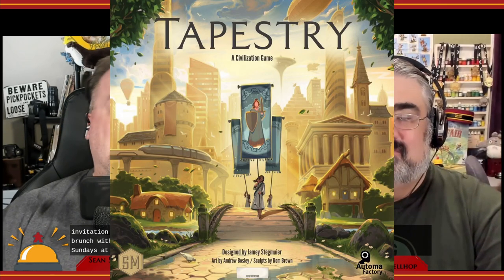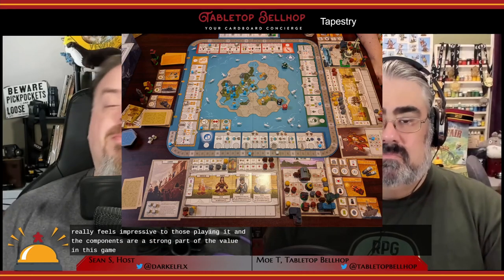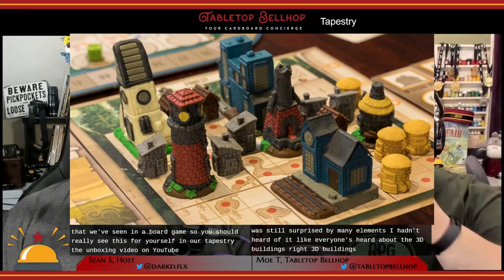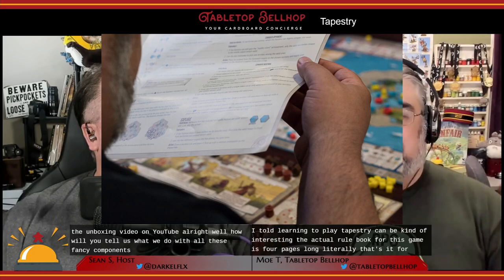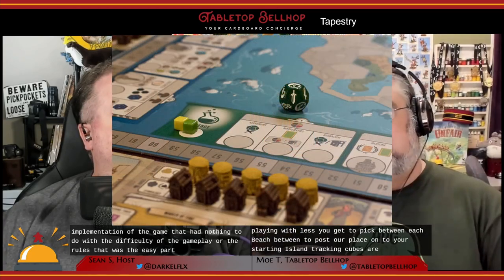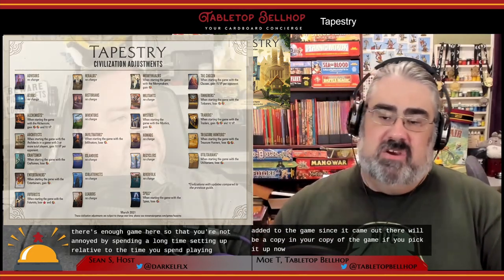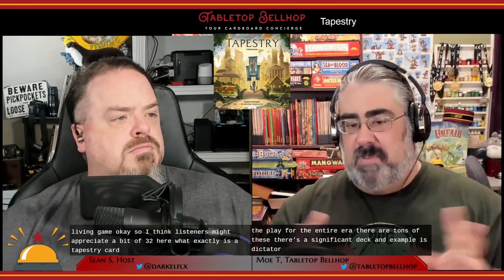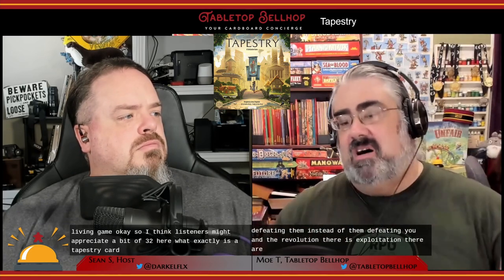Review: Tapestry, an anachronistic Civilization Building Board Game with amazing production quality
A detailed look at Tapestry from Stonemaier. This is a beautiful civilization-building game that is doing something different. It plays very differently from other civ games out there, such as Through the Ages or Clash of Cultures. Along with being a unique look at civilization building, Tapestry also features some of the best production quality I’ve seen in any board game.

Tapestry was designed by Jamey Stegmaier. It features artwork by Andrew Bosley and sculptures by Rom Brown. It was published in North America by Stonemaier Games in 2019.

One to five players can play Tapestry, with games taking around two hours on average depending on player count and experience.

Tapestry is not cheap, it has an MSRP of $99 USD. Though once you see the quality of the components used in this game the price becomes much more palatable.

Timestamps:

00:00:00 INTRODUCTION AND SHORT GAME OVERVIEW
00:01:47 COMPONENT QUALITY
00:02:59 HOW TO PLAY TAPESTRY
00:19:46 OUR THOUGHTS ON TAPESTRY
00:34:21 SHOULD YOU BUY TAPESTRY?
00:36:14 CLOSING

Tapestry is a two-hour game for 1-5 players designed by Jamey Stegmaier.

Create the civilization with the most storied history, starting at the beginning of humankind and reaching into the future. The paths you choose will vary greatly from real-world events or people — your civilization is unique!

In Tapestry, you start from nothing and advance on any of the four advancement tracks (science, technology, exploration, and military) to earn progressively better benefits. You can focus on a specific track or take a more balanced approach. You will also improve your income, build your capital city, leverage your asymmetric abilities, earn victory points, and gain tapestry cards that will tell the story of your civilization.